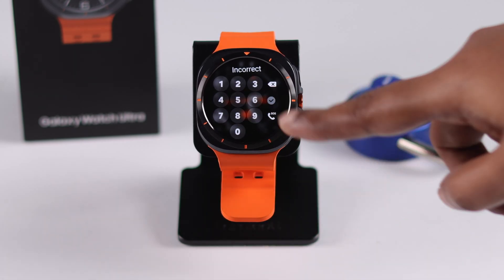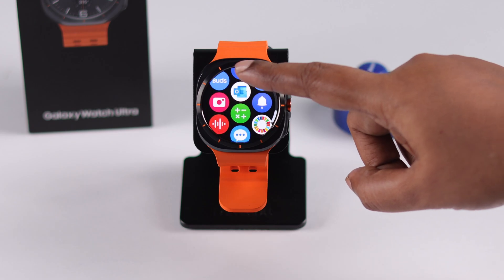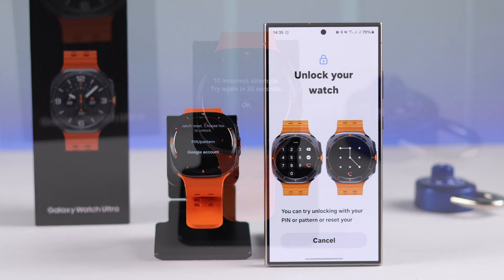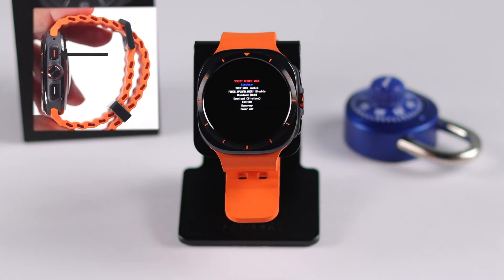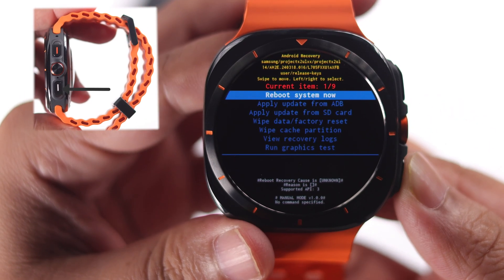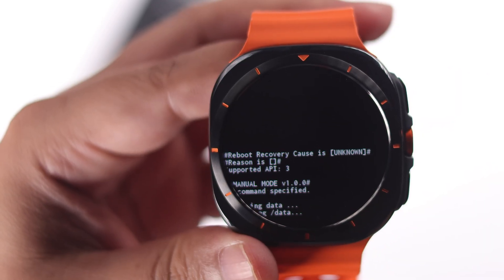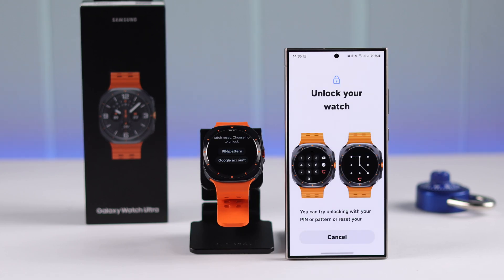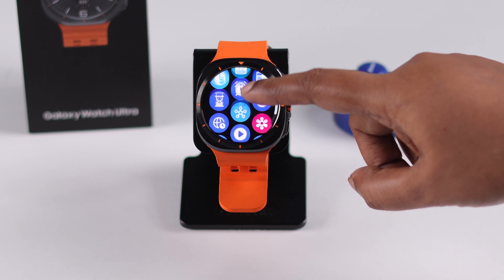Samsung Galaxy Watch Ultra: How To Remove Forgotten Pattern / Pin / Password Lock!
Need help to remove forgotten Pattern/PIN/Password from your Samsung Galaxy Watch Ultra? Can’t fix wrong PIN or password error from Galaxy Watch Ultra and reset the watch from the wearable App? Don’t Panic, you’ve come to the right video.

In this video, the Fix369 Team will show you the 2 steps you need follow to remove forgotten security screen lock PIN, Pattern or password from the Galaxy Watch Ultra effectively.

0:00 Galaxy Watch Ultra Remove Forgotten Pattern/Pin/Password Lock
0:21 Please Note
0:35 Step 1: Get Galaxy Watch Ultra into Recovery Mode
1:06 Step 2: Wipe Data/Factory Reset